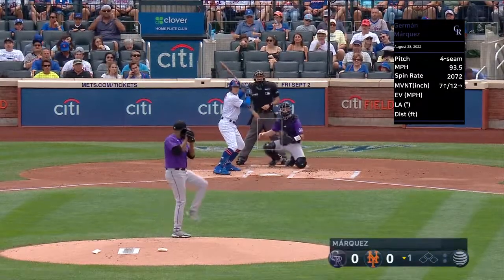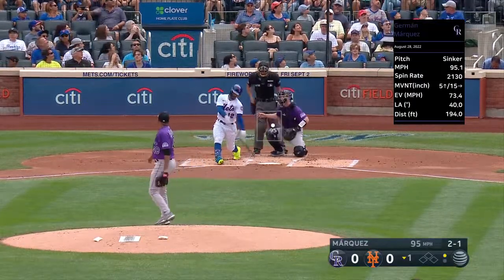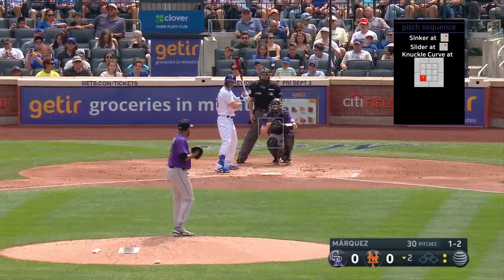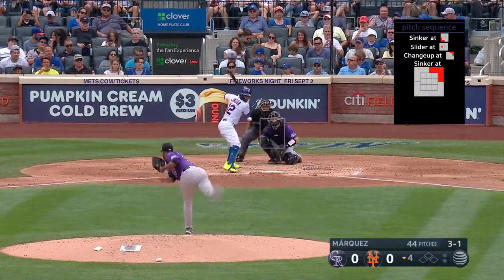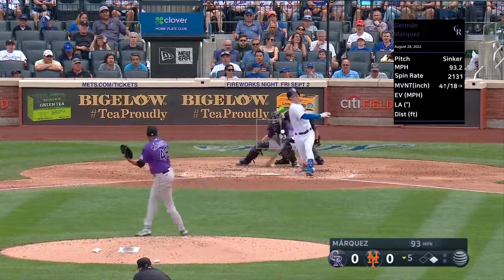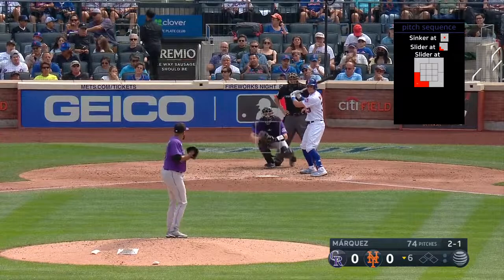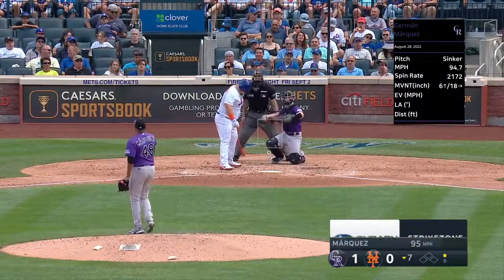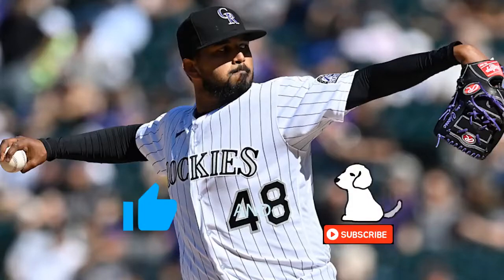Germán Márquez | Aug 28, 2022 | MLB highlights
Márquez was dominant in 7 scoreless innings in a pitchers' duel with Scherzer and earned the win over the Mets